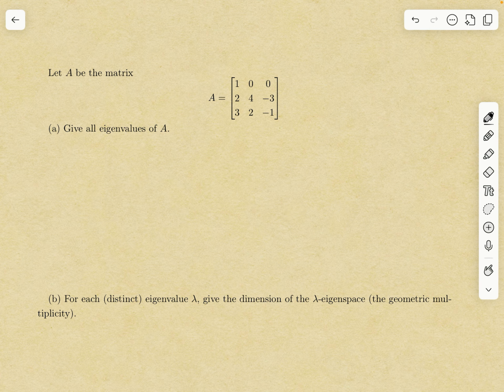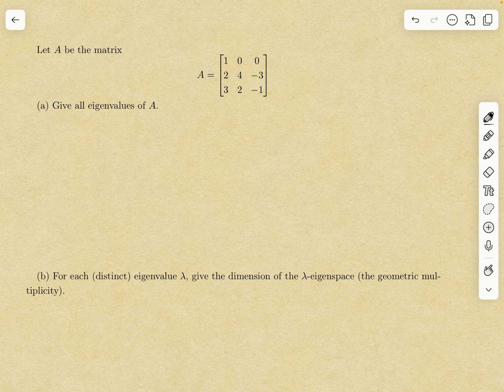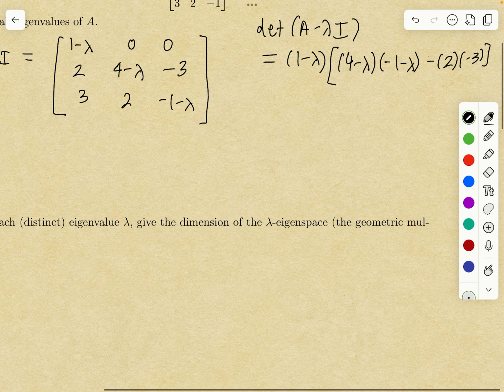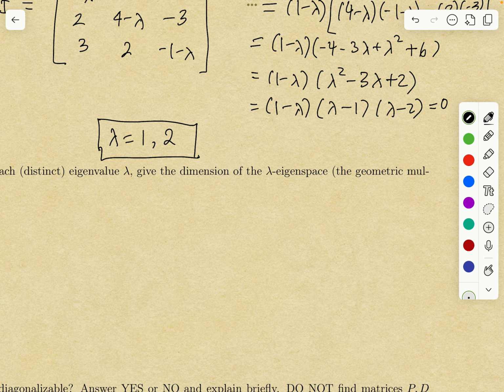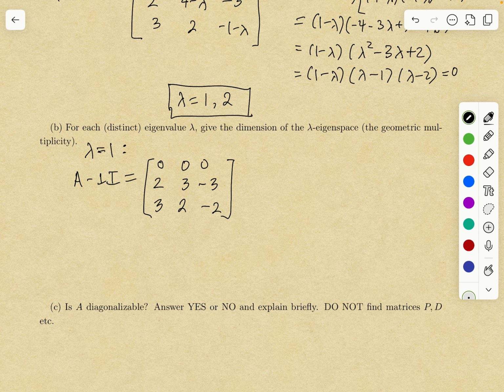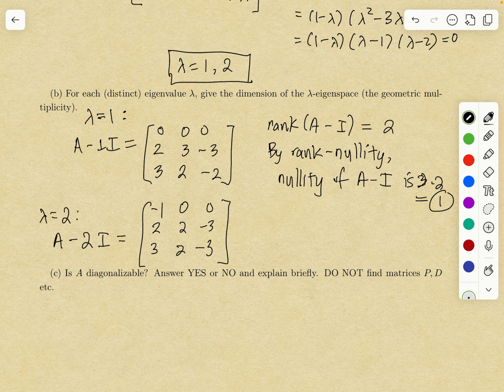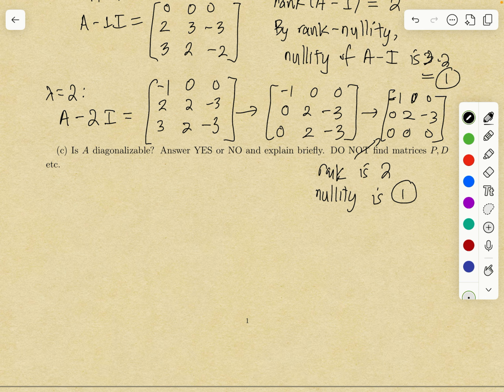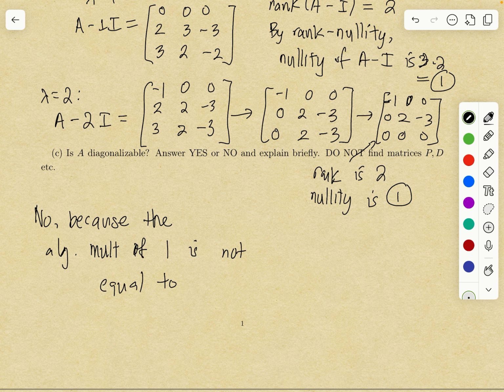3 by 3 matrix diagonalization practice problem